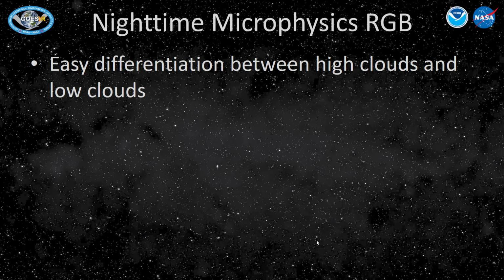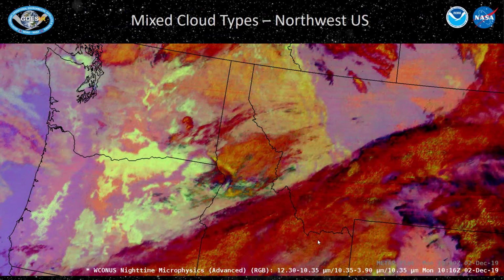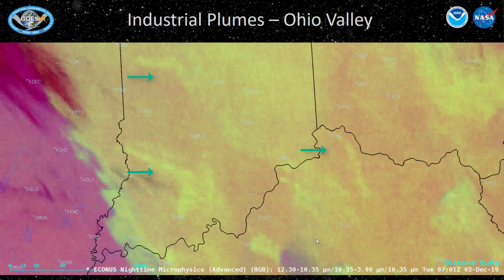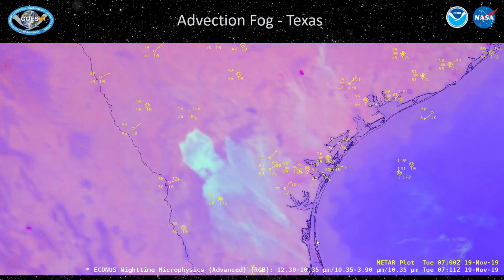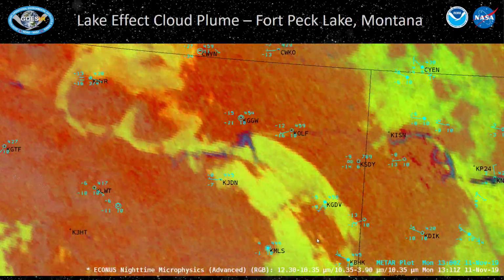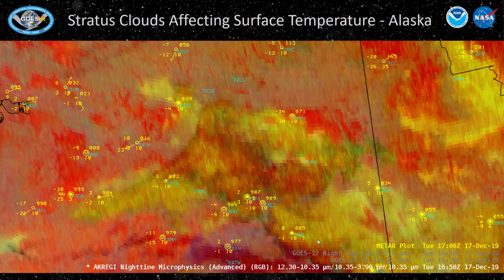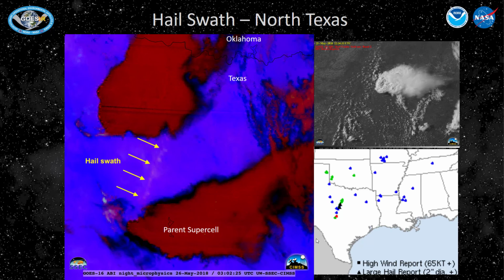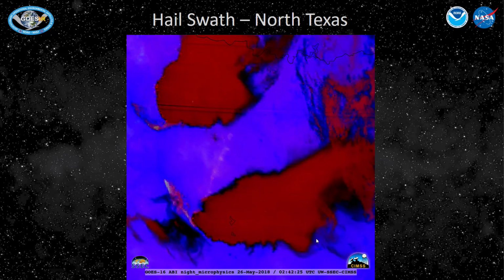Night Time Microphysics RGB (VISIT/SHyMet)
This short video will describe the Night Time Microphysics RGB, and it includes a variety of examples when it might be useful
I mention Rosenfeld and Lensky.  Here's one of their Journal Articles (BAMS), and you can find others in the reference section
The Split Window Difference Field is the 'red' component of the Night Time Microphysics RGB
The Night Fog Brightness Temperature Difference is the 'green' component of the Night Time Microphysics RGB
The clean window infrared brightness temperature is the 'blue' component of the Night Time Microphysics RGB

The Quick Guide on this RGB is -- and there are links to other training material in this pdf!
You can find Blog Posts that include this RGB at this